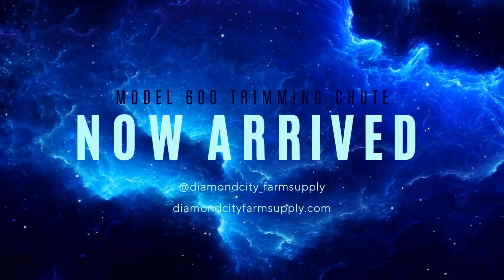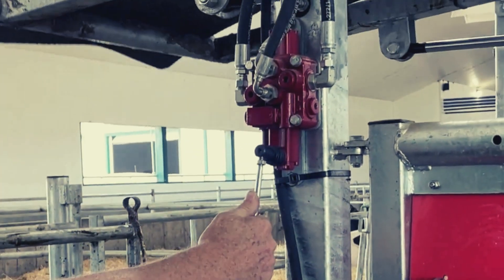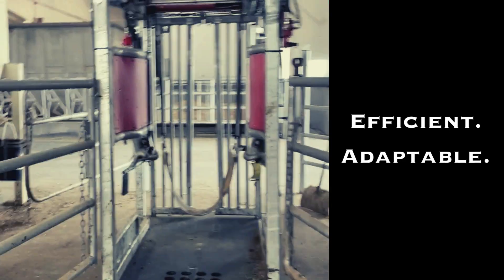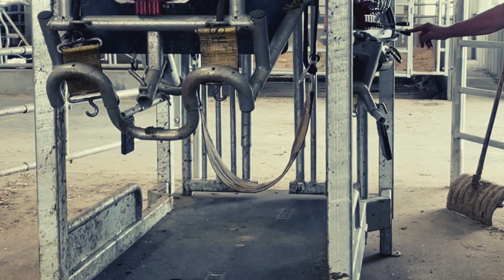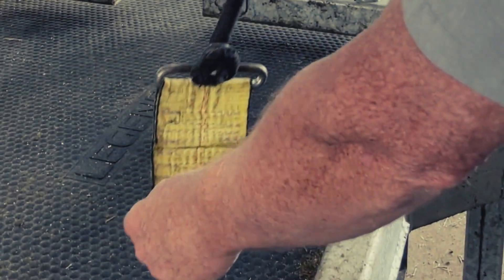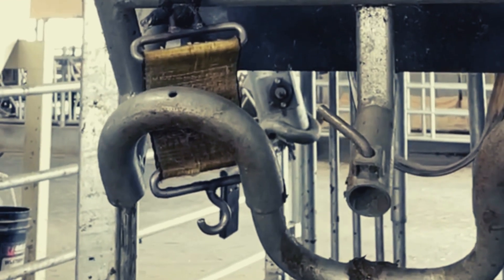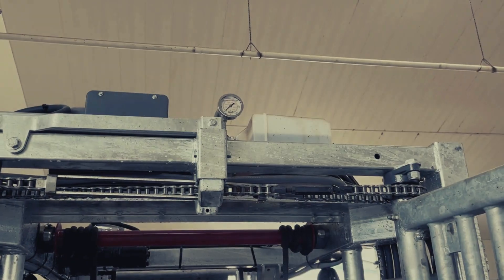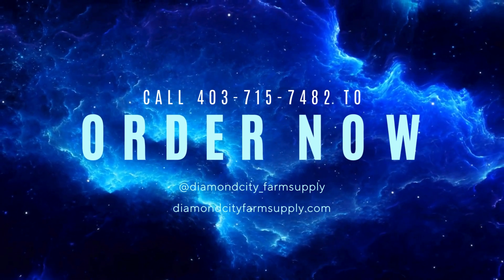NEW TRIMMING CHUTE IN SOUTHERN ALBERTA - watch as we demo the features of the well-designed chute!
Well-built, strong and efficient, this new trimming chute has recently arrived in Southern Alberta & is for sale through Diamond City Farm Supply! Includes a hydraulic lift system for the cows feet and lifts 20 inches off the ground for an ergonomically positive working position. It has an easy lock system that, once open the cow can push through on their own. The gates are secured very well and it is built in an efficient manner. Visit diamondcityfarmsupply.com to see more of our unique products!